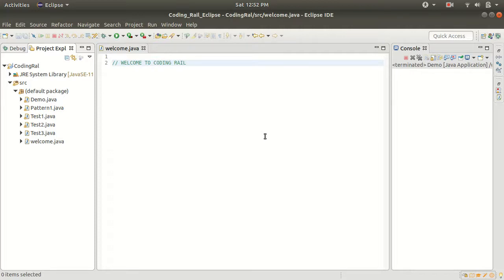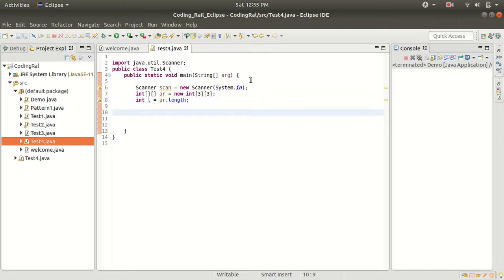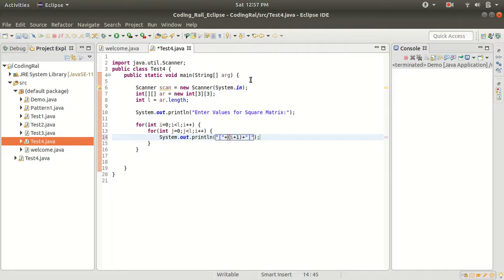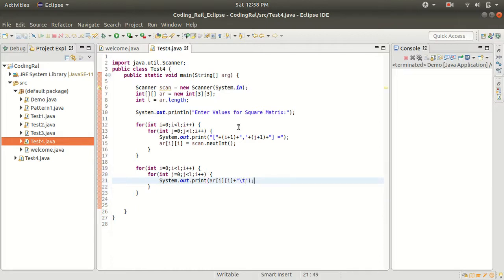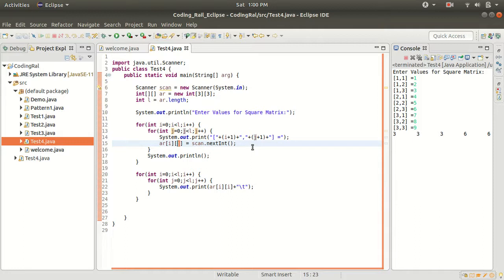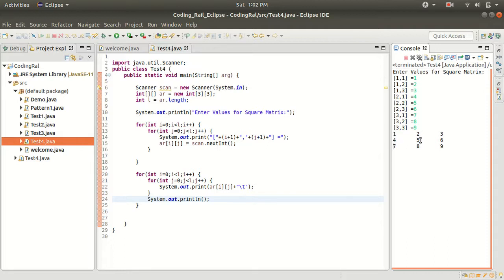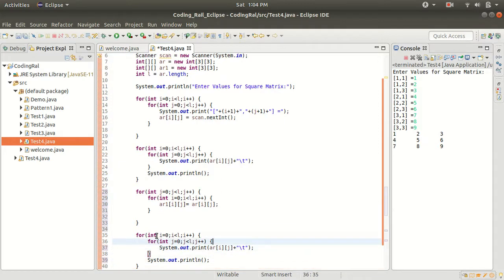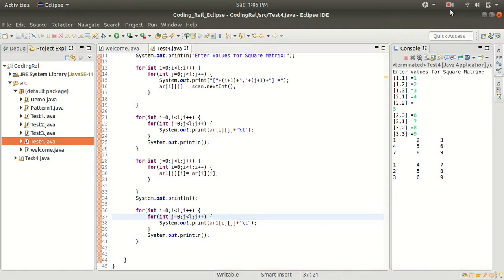#10- Reverse A Matrix Using Java | Reverse Square Matrix | Coding Rail | Java Programming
In this video guyz, i will show you how you can REVERSE ANY SQUARE MATRIX USING JAVA SQUARE ARRAY. Here i am using 3*3 Matrix, you can use 4*4 or 5*5 whatever you want..
Please check this video and let me know your thought in the comment section .

Do Support!!!